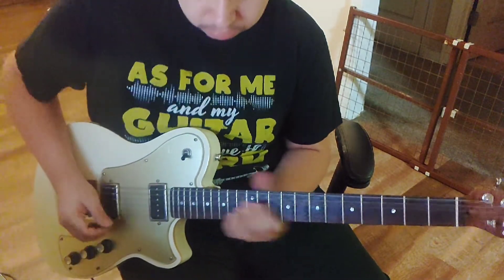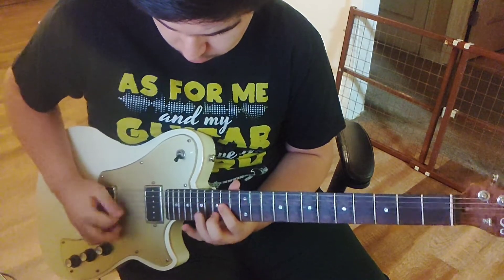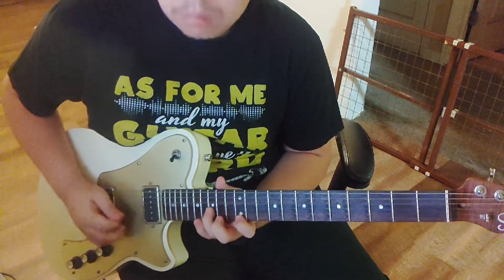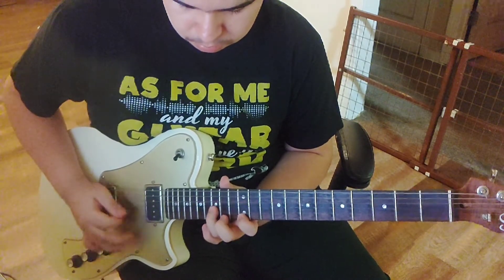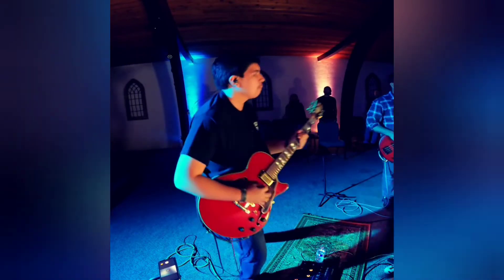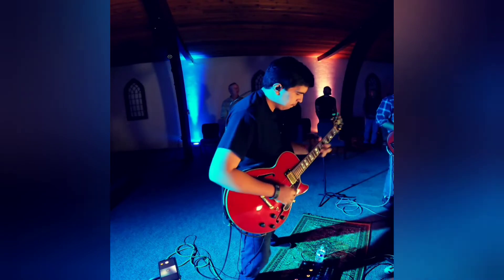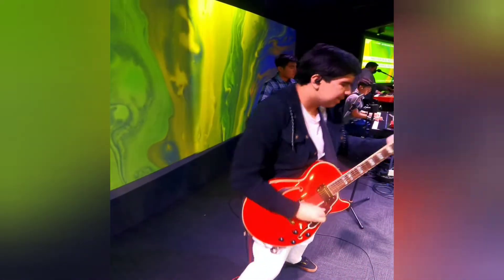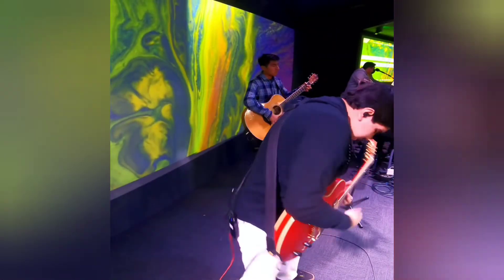UPDATE VIDEO (About my FHFX video)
it's been a while since I did the first part of my FHFX video. and there are reasons that i should address.

I hope you understand for those of you who are willing to know everything!